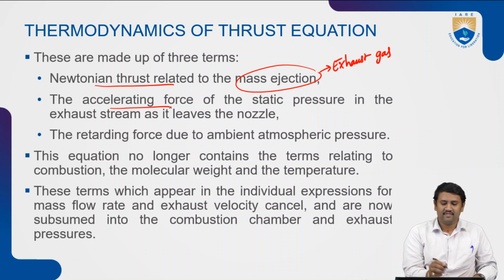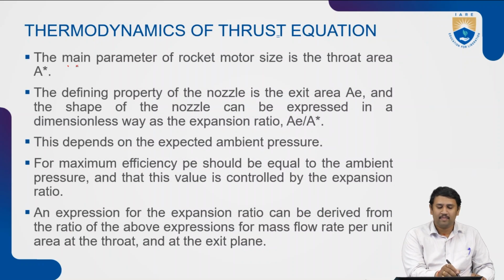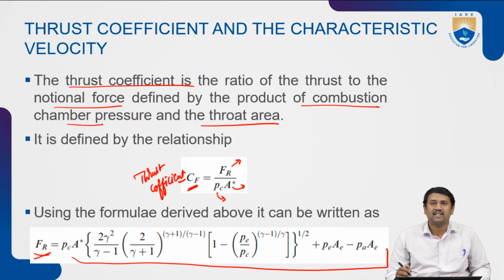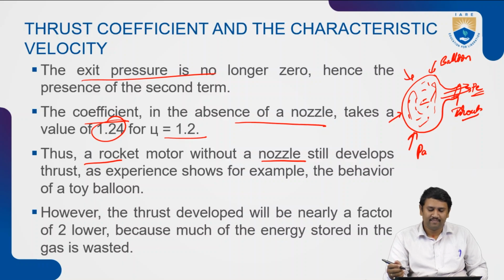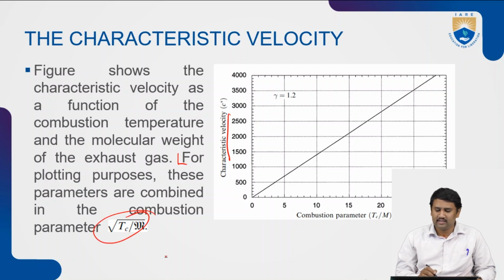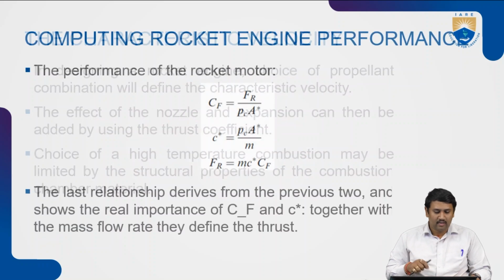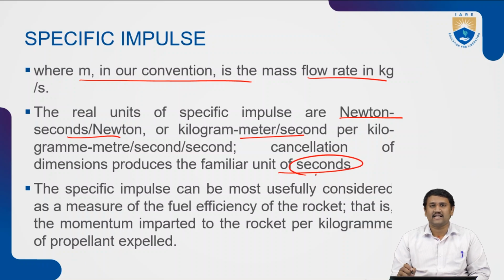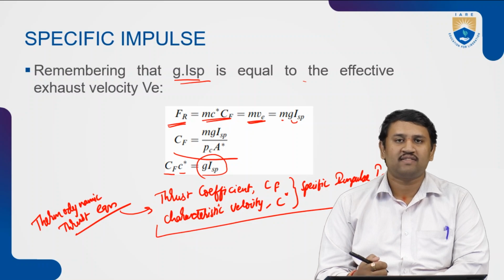Thermodynamics of Thrust Equation by Mr. Ch Sai Krishna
Thermodynamics of Thrust Equation by Mr. Ch Sai Krishna | IARE

Telangana, India.